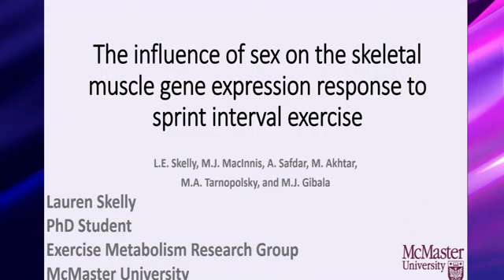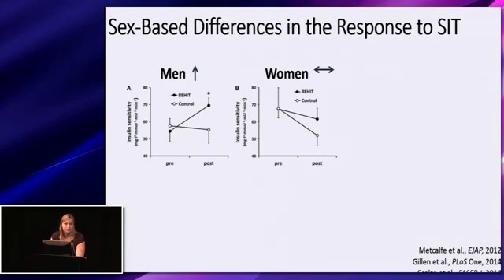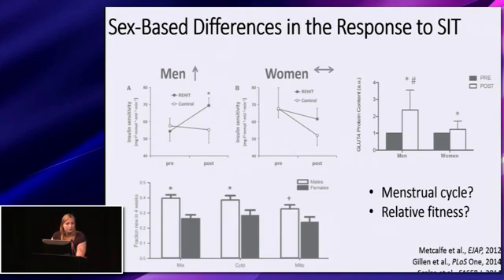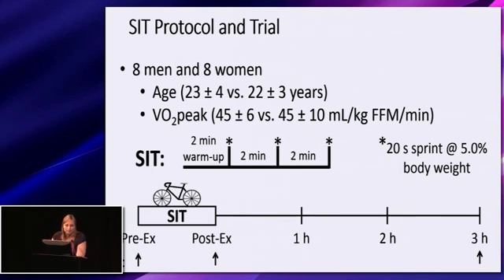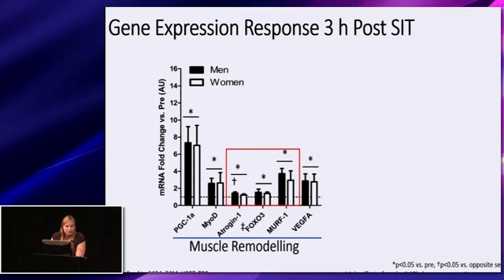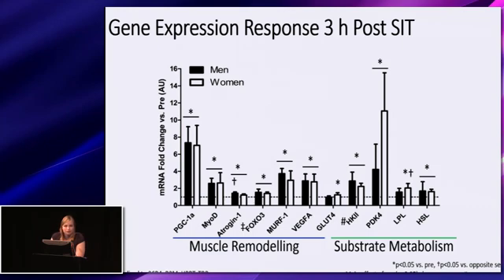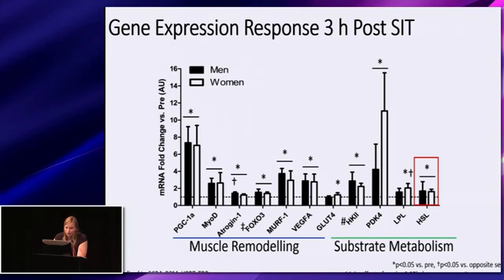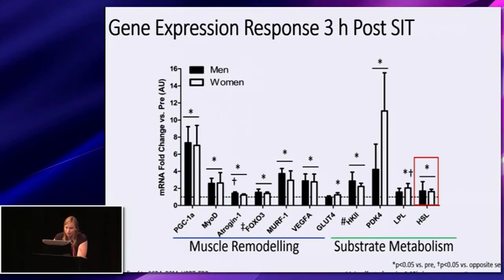The influence of sex on the skeletal muscle gene expression response, Lauren Skelly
This talk was given at The Biomedical Basis of Elite Performance
East Midlands Conference Centre, Nottingham, UK 6-8 March 2016
8 March 2016
Session: Oral Communications
Full title: The influence of sex on the skeletal muscle gene expression response to sprint interval exercise, Lauren Skelly